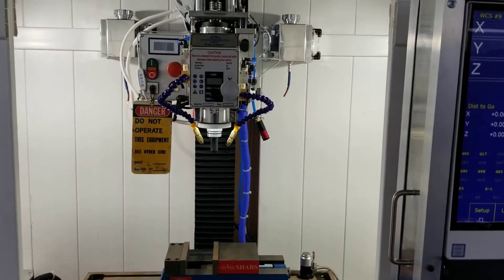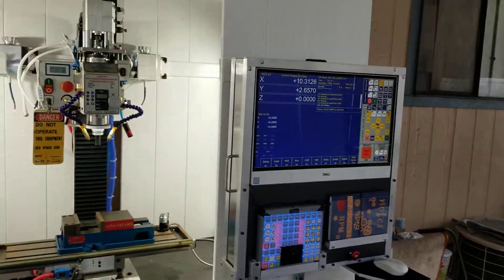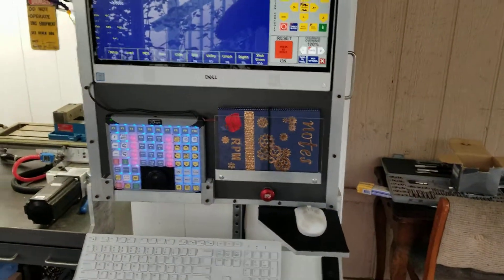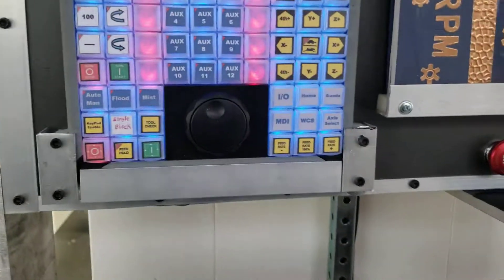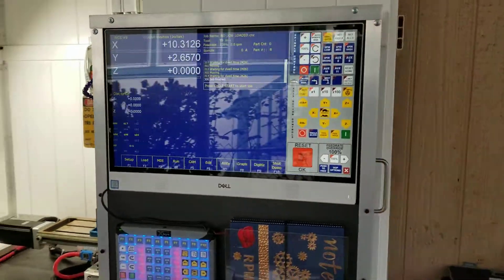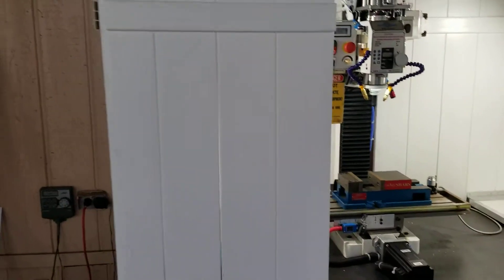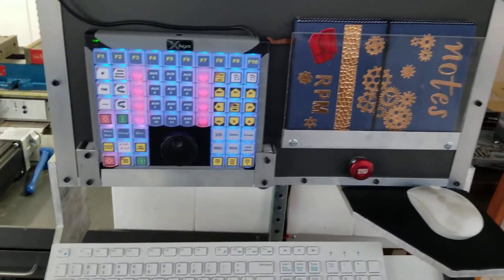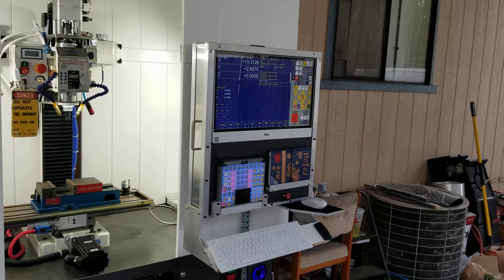Control console completed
No more dragging a computer around. It now lives on the machine.